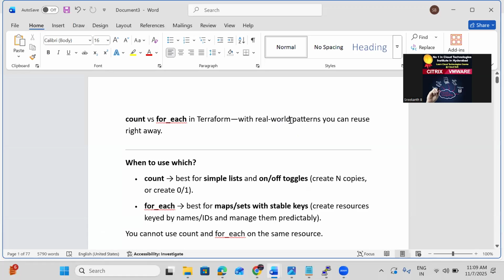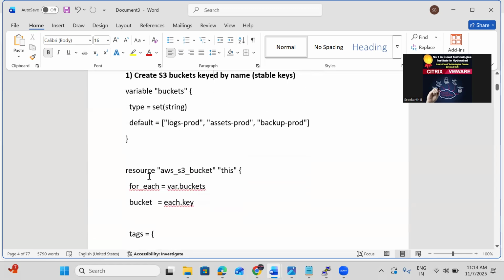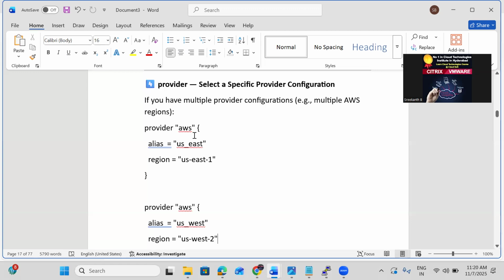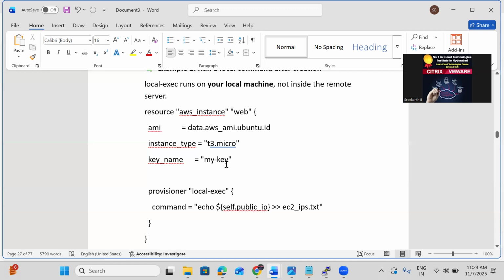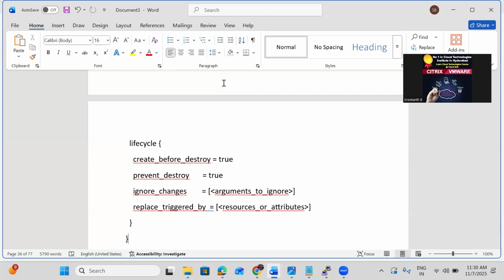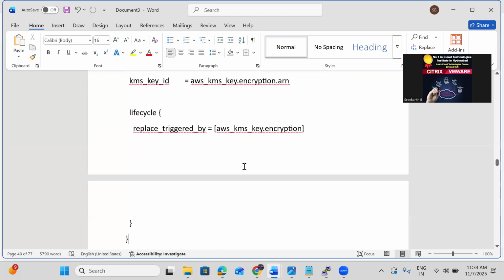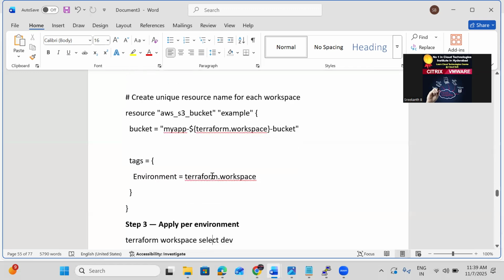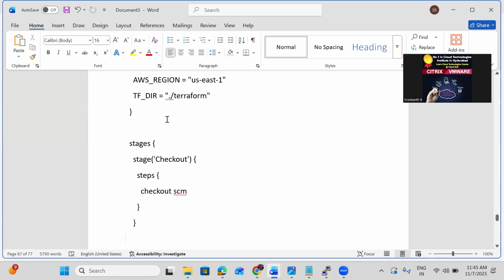Terraform Meta Arguments explained